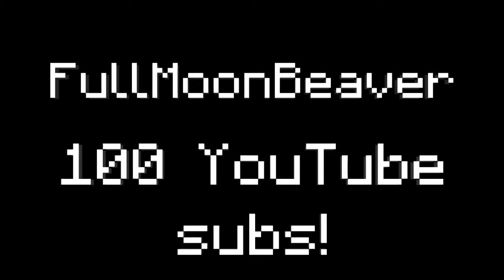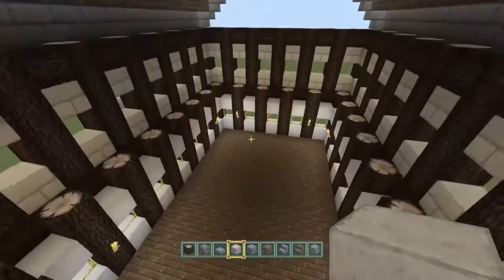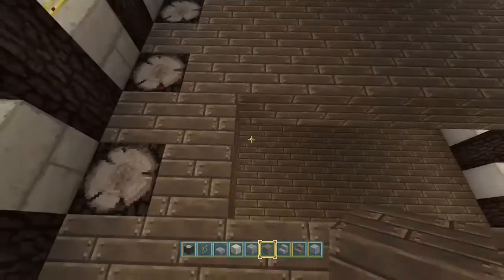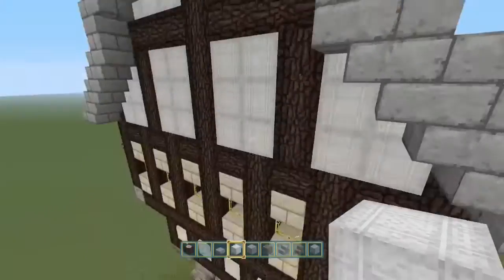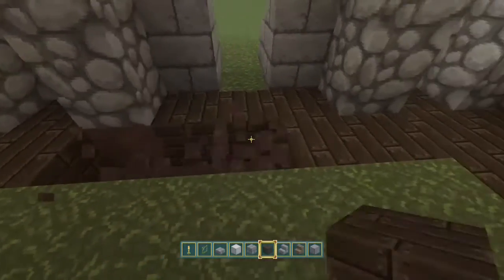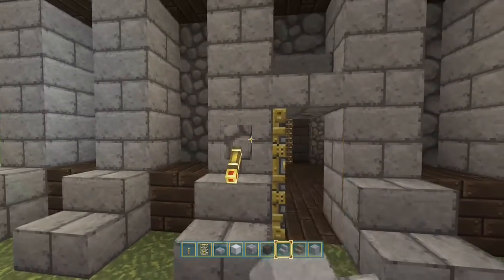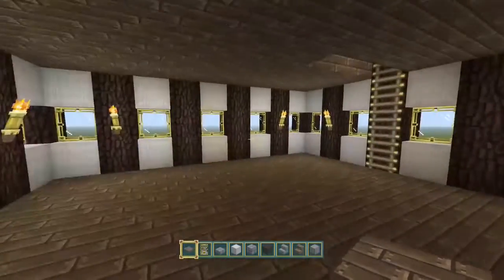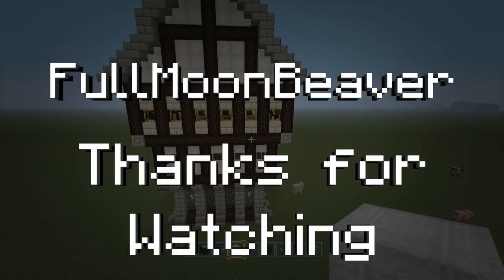Minecraft Tutorial Creative Build - How to build a Steampunk House Part 2